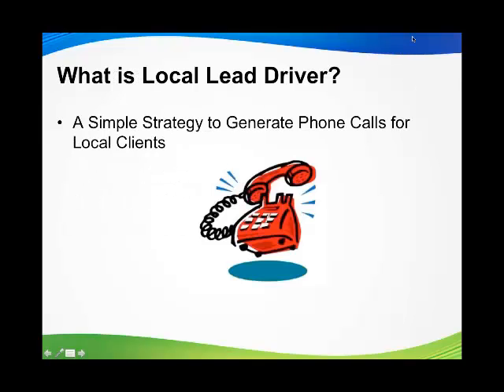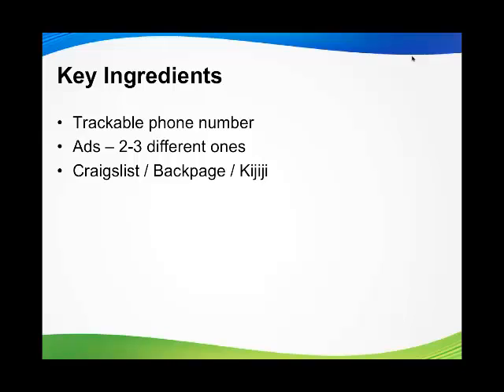qzx67 Module 1 Intr0duction